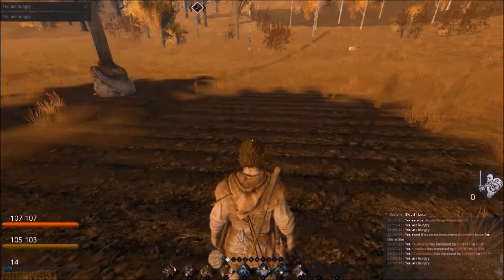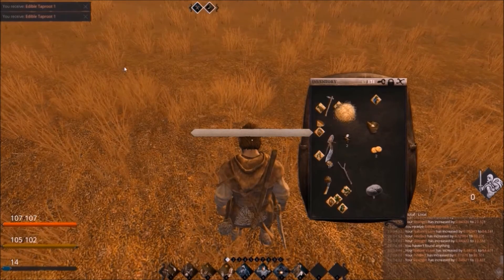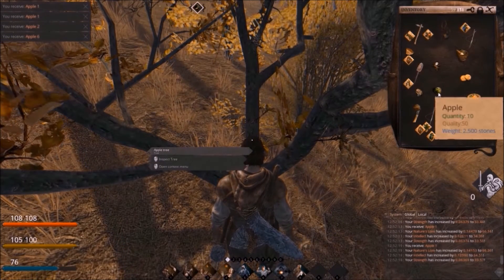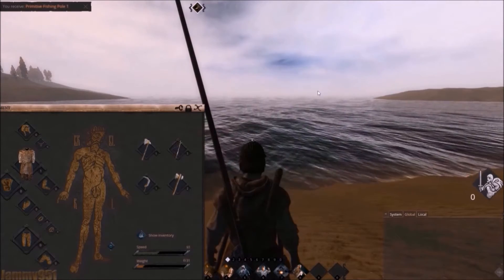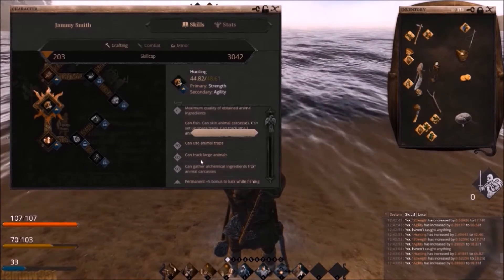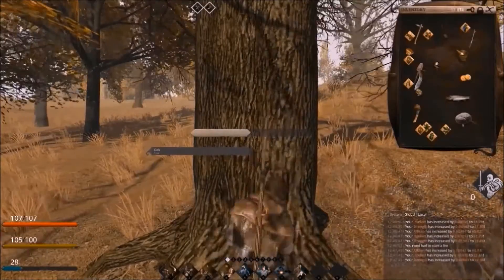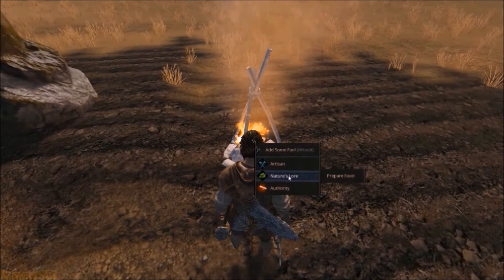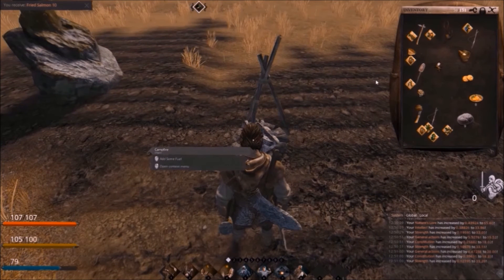How to get food early on - Life is Feudal Tutorial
In this video I explain how to get food in 3 different ways when you first start out. If you want to see a specific tutorial please add it to the comments section.

If you wish to join a server which understands your new and with people to help you learn the game as well as having fun look for:
[UK/US] Forsaken Boarders-PVP/StrongRP/No KOS/Events